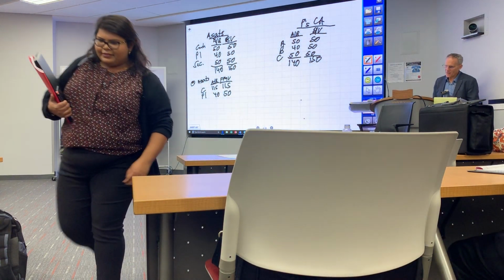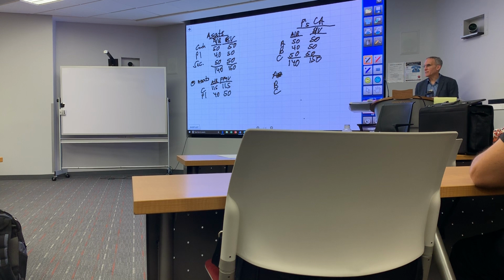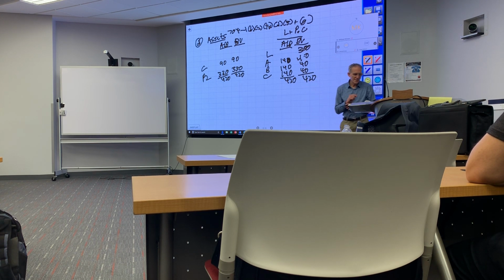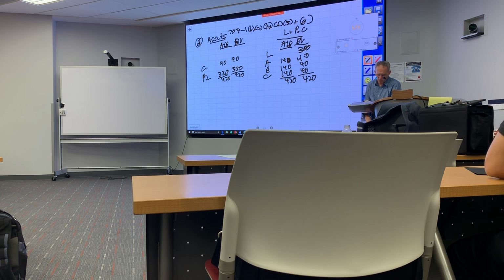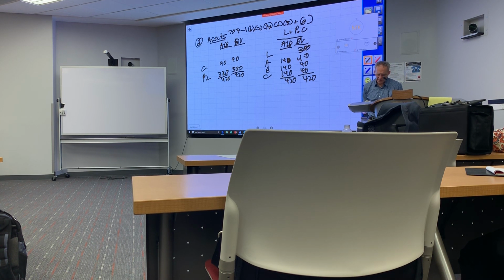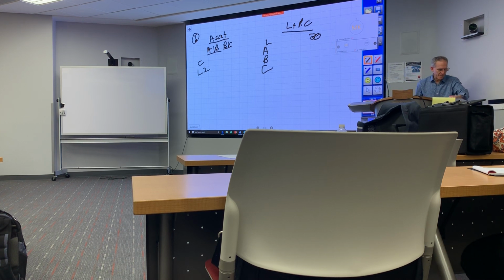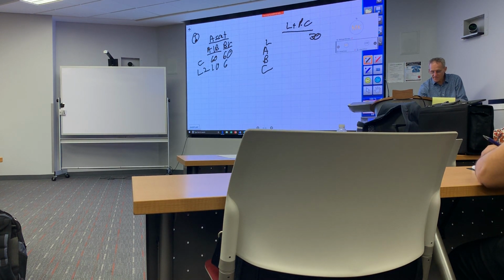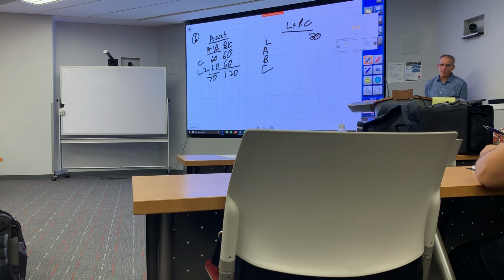Partnership Taxation by Prof. Jay Soled 08/28/19 Part 2